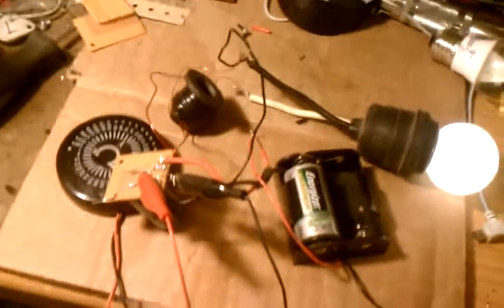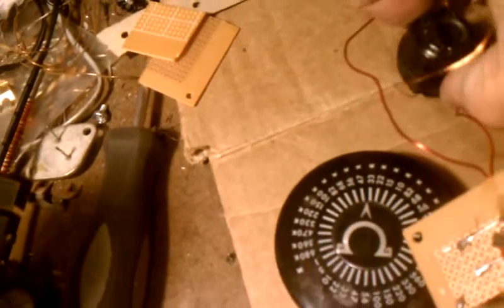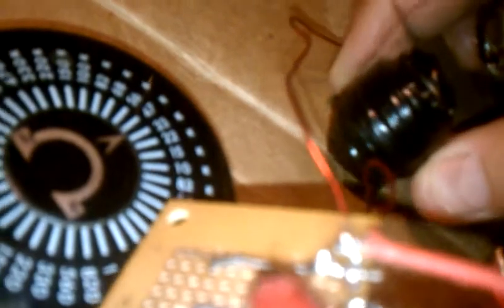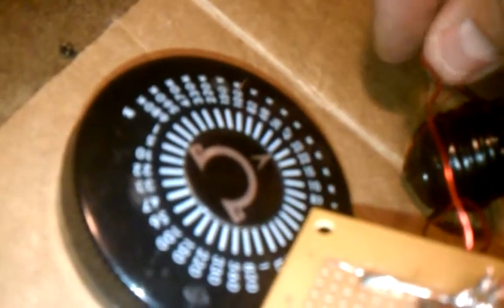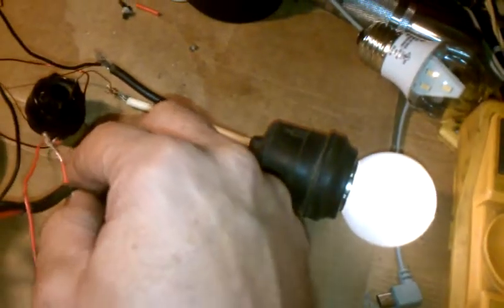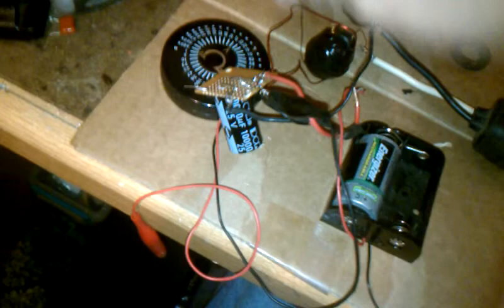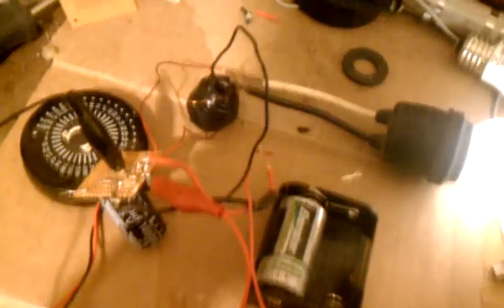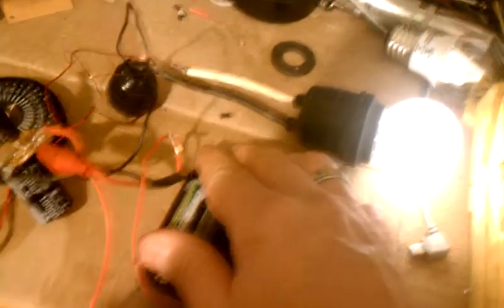last crossover circuit replicatiion mod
LOw input Lasersaber crossOver Circuit .. I could not get the diode magnet to work but this will trigger with a tap of a ground now . I let it run all night long and the battery is still fully charged .!  Thats is a 220 volt Led bulb and the power supply is  1.2 vols dc . the Transformer is a little ferrite choke from a computer and wound with 300 turns secondary #26 and 27 or 28 primary of #22 .super glue helped hold the wire from common of the edges and tape over it .   the transistors are MOSA05's